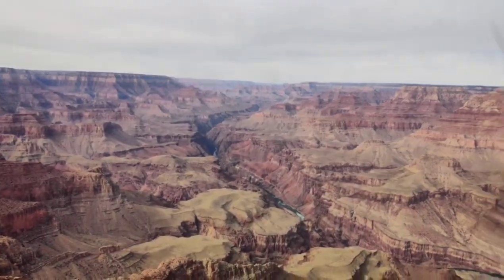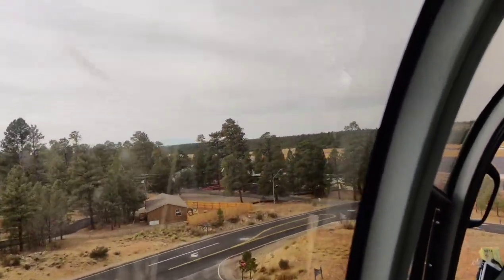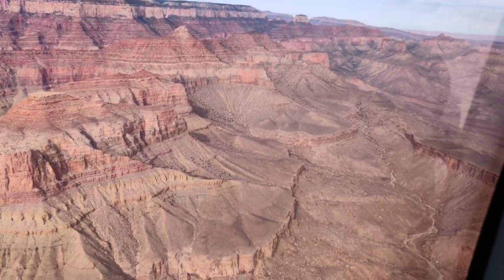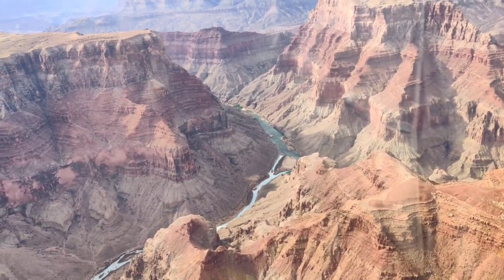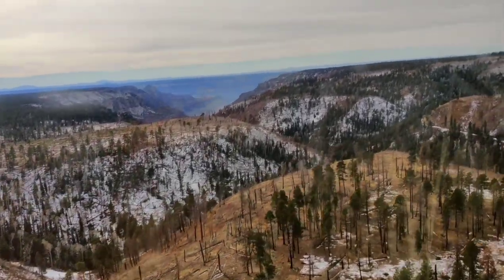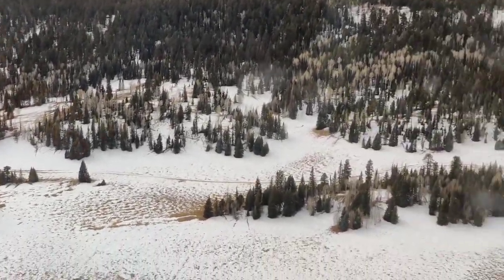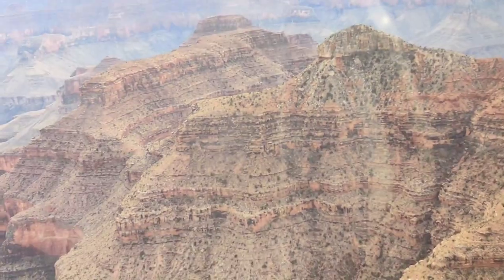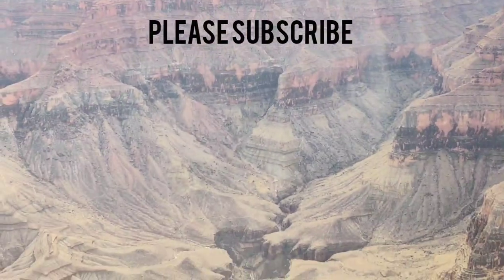GRAND CANYON HELICOPTER TOUR - SOUTH RIM - MAVERICK HELICOPTERS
Grand Canyon Helicopter Tour - Canyon Spirit by Maverick Helicopters from South Rim
Grand Canyon
South Rim
Helicopter Tour
Grand Canyon National Park
Things to do in the Grand Canyon
Grand Canyon Helicopter Tour
Maverick Helicopters
maverick helicopters
Sharing our experience from the helicopter ride over the Grand Canyon. The tour is operated by Maverick. The 45 minutes ride is called Canyon Spirit. It covers the South, East and North Rim of the grand canyon.

Key moments:

0:00 Intro
0:34 Taking off
1:45 Flying over Kaibab National Forest
2:40 First view of the grand canyon
3:09 Colorado river
4:34 Confluence
5:05 Entering the north rim
7:35 Tour Details
11:26 End